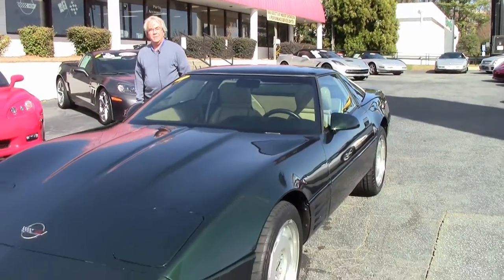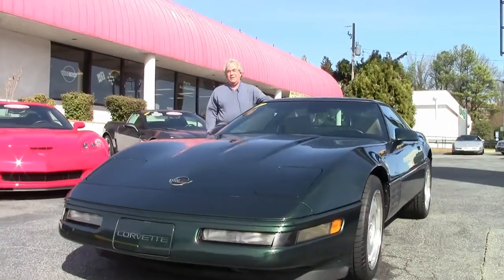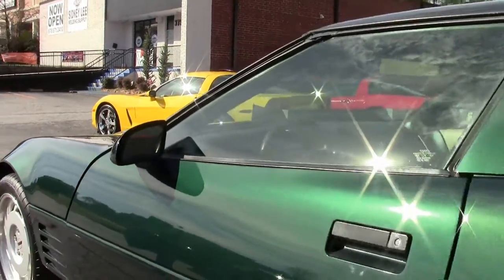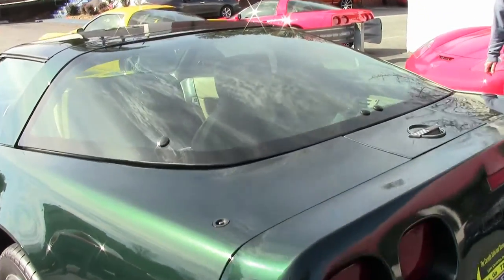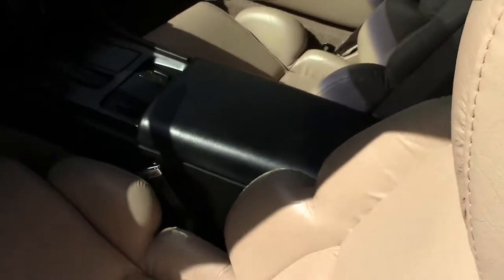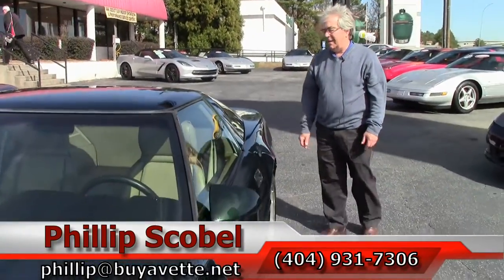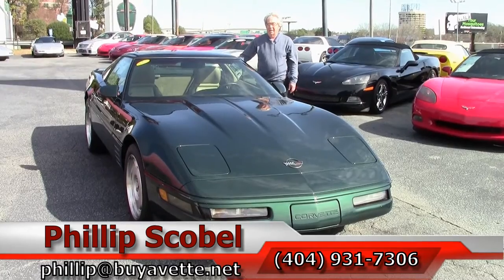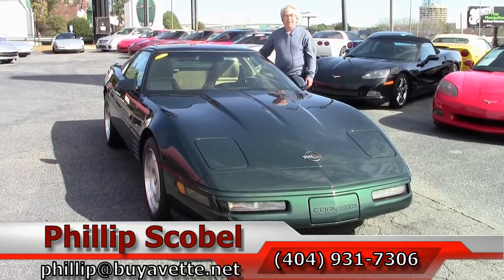1992 Corvette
1992 Corvette For Sale

Polo Green II Metallic exterior, Light Beige leather interior, glass top.

300hp LT1 engine, automatic transmission, posi rear-end.

Coming with a clean Carfax and some nice options, this 1992 Corvette shows 55,410 miles, and is in good condition. This car's paint is in overall good condition, with a good shine. Glass top is avg. Weatherstripping for the doors and windows is in good condition, as are the window sweeps. Rear hatch seal is BRAND NEW. Factory 1991-92-only wheels are vg with a nice clearcoat and face, and tires show an average of 6/32nds tread depth remaining. The interior of this 1992 Corvette shows good condition seats and steering wheel. This car is completely factory stock, and features a corrosion-free subframe. 55K Miles.